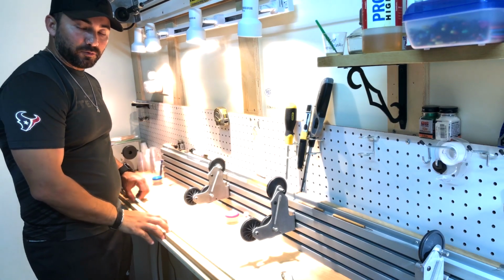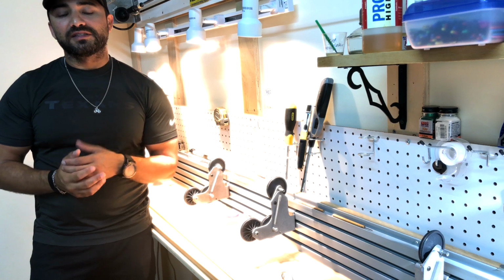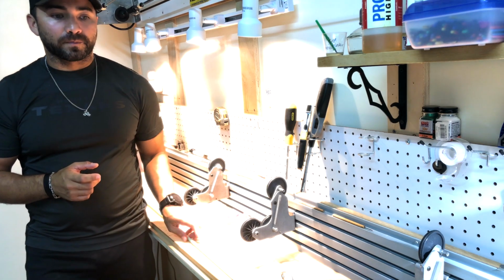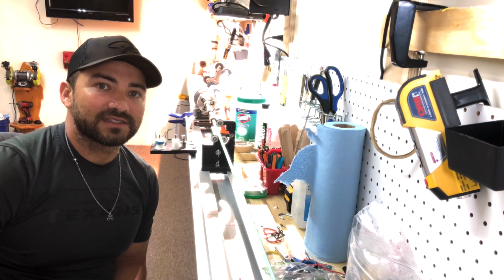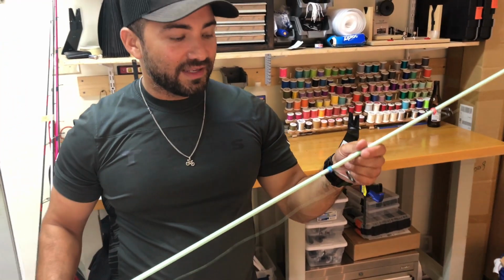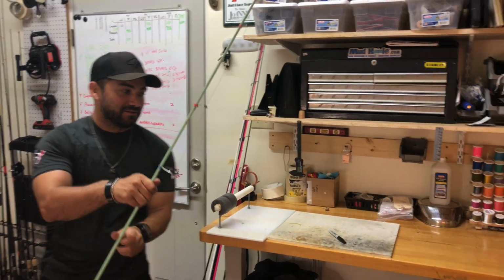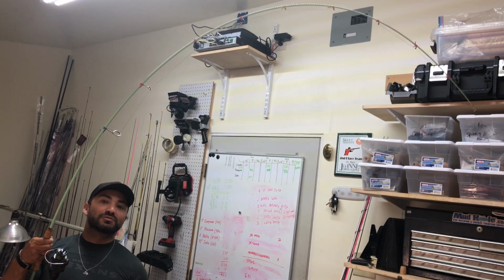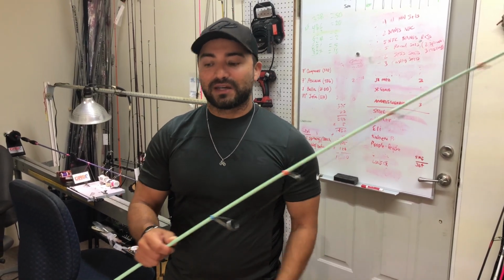Rod Building 101: Using Rubber Bands for Load Testing Blanks and Spacing Guides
In this video I'll show you how we use rubber bands to temporarily install guides on your blank for load testing and spacing guides.